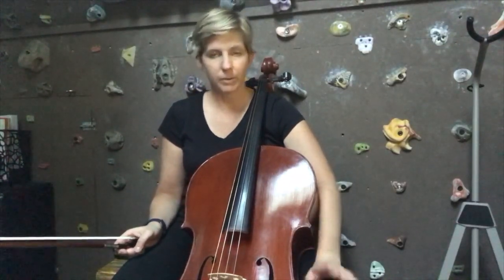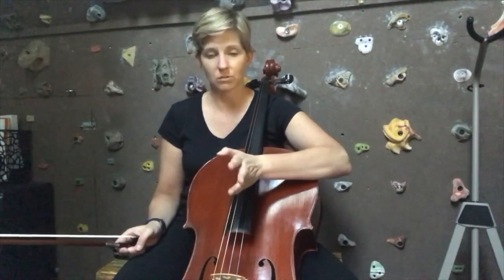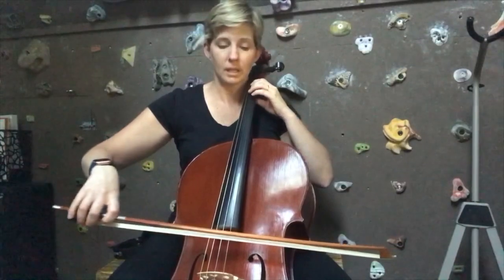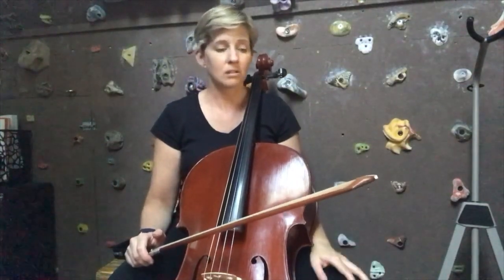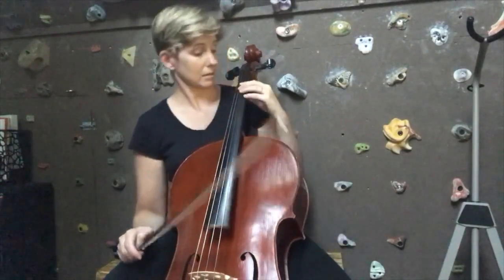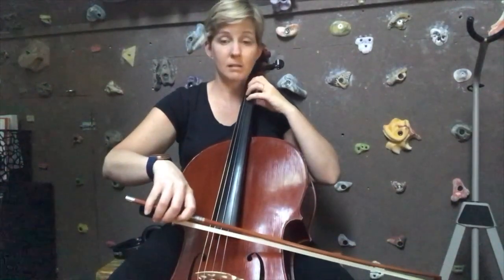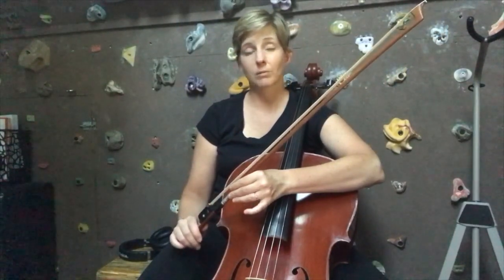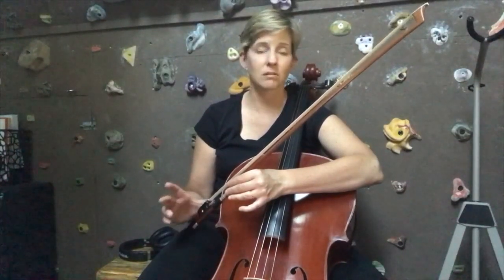Cello tutorial: A minor 1 8ve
This video is about Cello tutorial: A minor 1 8ve